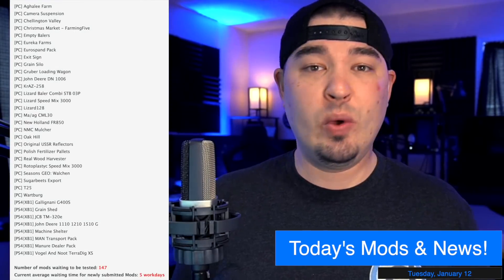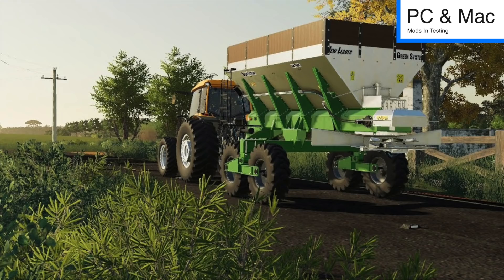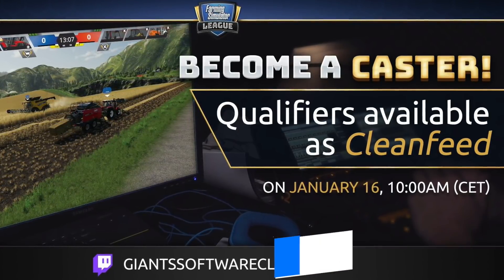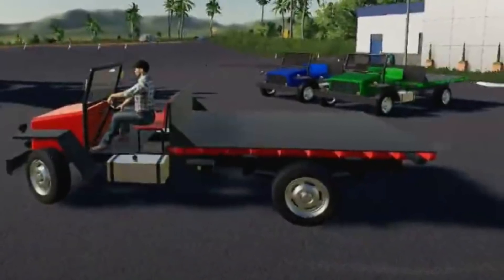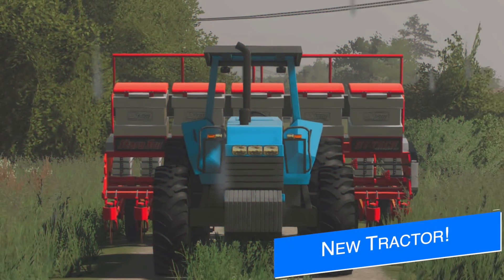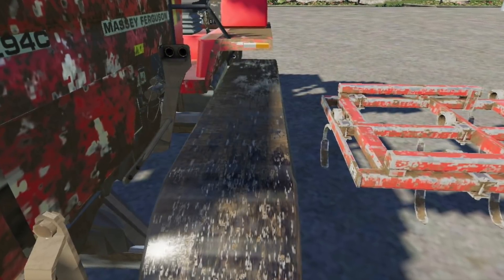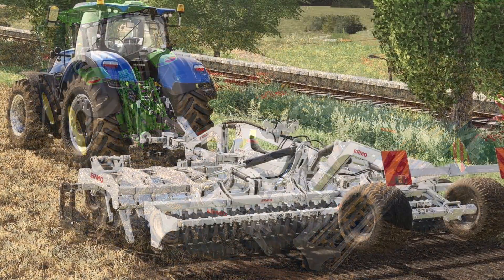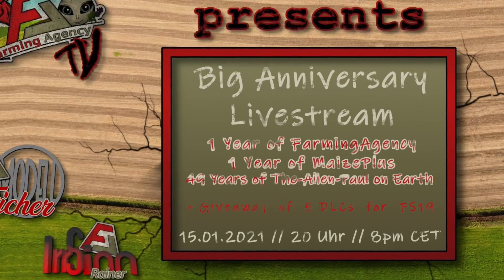Farm Sim News! Don’t Update This Mod! + TLX9000 Rigid, FSL, & Outlaw! | Farming Simulator 19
Farm Sim News - January 12, 2021
“Don’t Update This Mod! + TLX9000 Rigid, FSL, & Outlaw!”

0:00 - Farm Sim News
0:10 - Today’s Top Stories
0:59 - PC Mods In Testing
1:40 - Console Mods In Testing
1:54 - Mods Waiting To Be Tested
2:03 - New Mods Out Now
2:11 - FSL Caster!
2:42 - TLX9000 Rigid!
3:04 - New Truck!
3:20 - 3D Tracks Gone!
3:56 - Plager Outlaw!
4:19 - New Tractor!
4:38 - Broughan Trailer!
5:03 - Old Gen Massey Pack!
5:33 - John Deere 100!
5:56 - SNC-P Fact Sheet!
6:02 - Ermo Fact Sheet!
6:30 - JA's New Mod Is...
6:46 - VertexDezign New Mod!
7:02 - Big Stream Friday!
7:30 - Wyther Farms Update!
7:53 - Mod Release Dates
8:22 - Outro
8:56 - Backstreets Back, ALRIGHT!

🔷 Helpful Links! 🔷